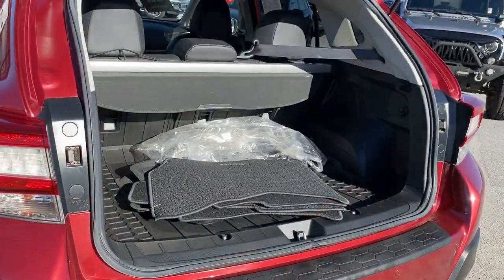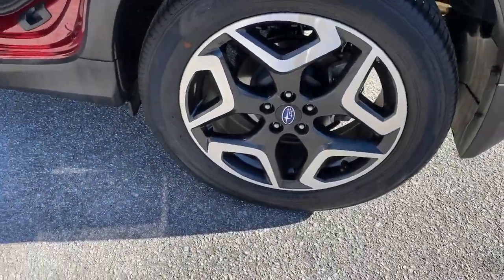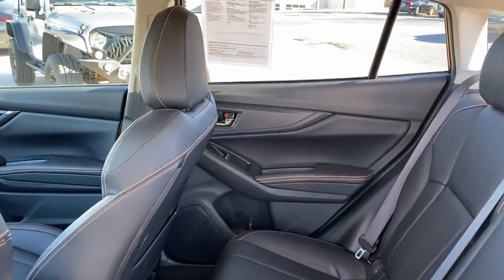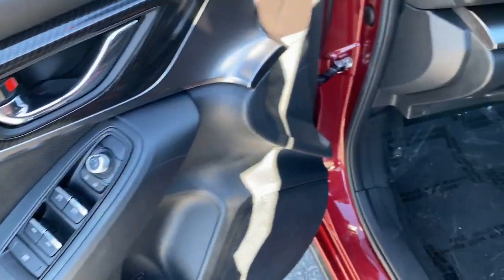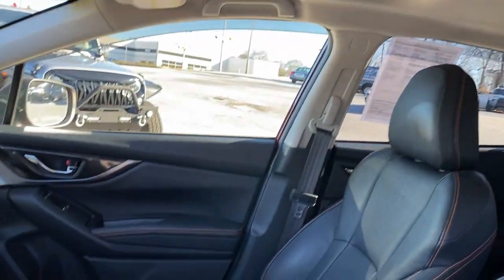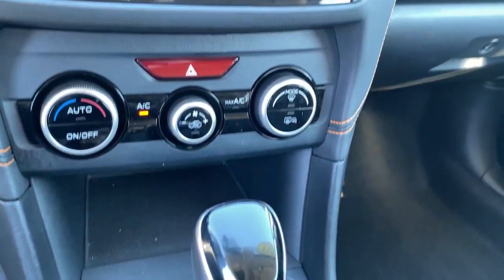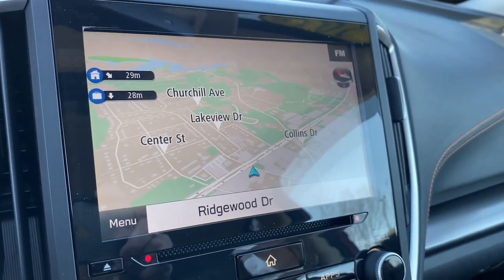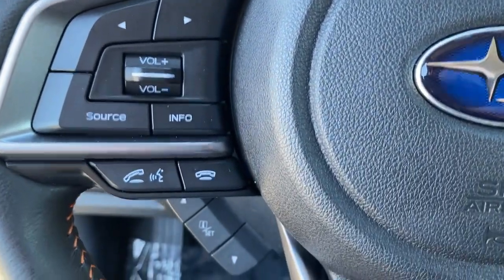2019 Subaru Crosstrek Greer, Greenville, Spartanburg, Easley, Simpsonville, GA S1007A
Venetian Red Pearl Used 2019 Subaru Crosstrek available in Greer, Georgia at Hyundai of Greer. Servicing the Greenville, Spartanburg, Easley, Simpsonville, GA area.
2019 Subaru Crosstrek 2.0i Limited - Stock#: S1007A - VIN#: JF2GTANC0KH202518

14435 East Wade Hampton Boulevard

Venetian Red Pearl 2019 Subaru Crosstrek 2.0i Limited AWD Lineartronic CVT 2.0L DOHCbrbrRecent Arrival! Odometer is 6621 miles below market average! 27/33 City/Highway MPGbrbrAwards:br  * ALG Residual Value Awards, Residual Value Awards   * 2019 KBB.com 10 Best SUVs Under $30,000   * 2019 KBB.com Best Resale Value Awards   * 2019 KBB.com 10 Best All-Wheel-Drive Vehicles Under $30,000   * 2019 KBB.com Our 10 Most Awarded Cars of 2019   * 2019 KBB.com 5-Year Cost to Own Awards   * 2019 KBB.com Brand Image AwardsbrbrCome drive this Subaru Crosstrek for yourself and see why so many trust Hyundai Genesis of Greer.